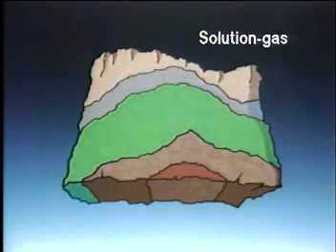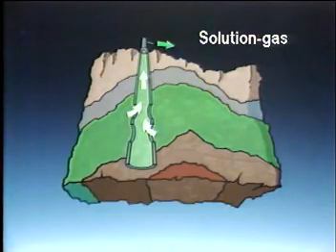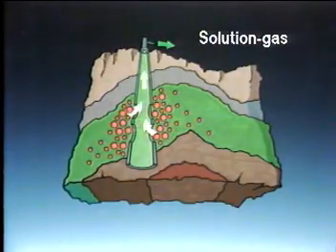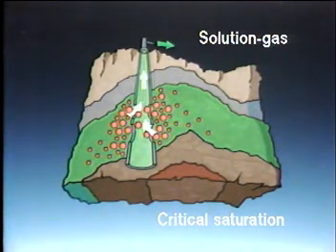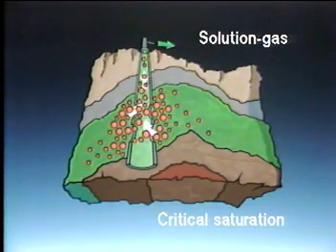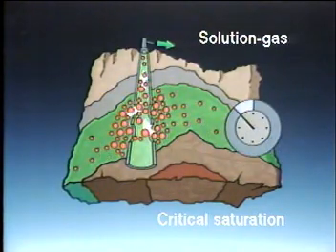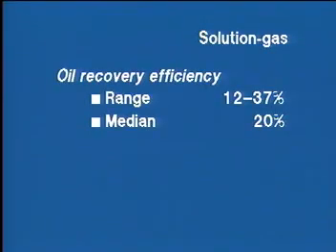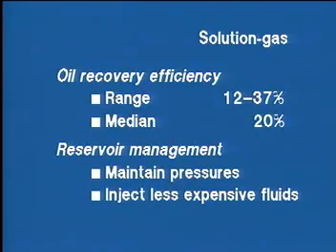Reservoir - Solution Gas Drive